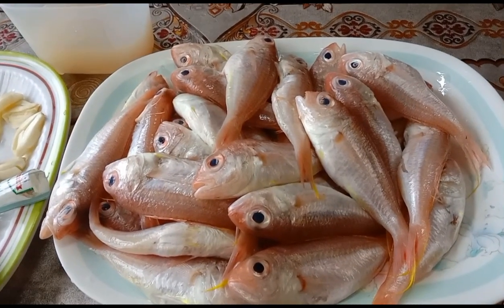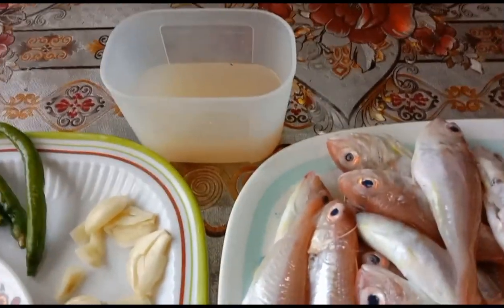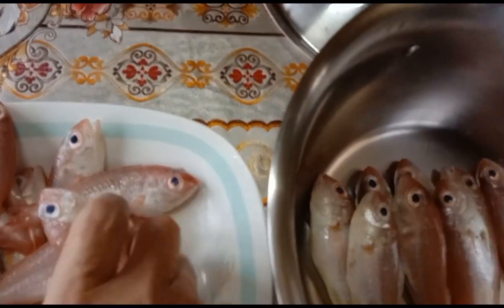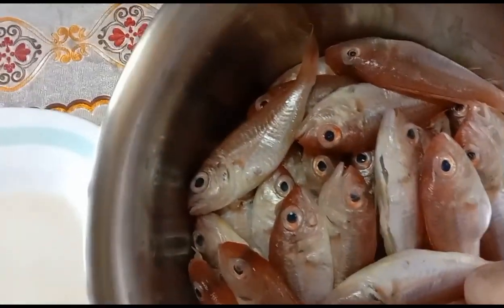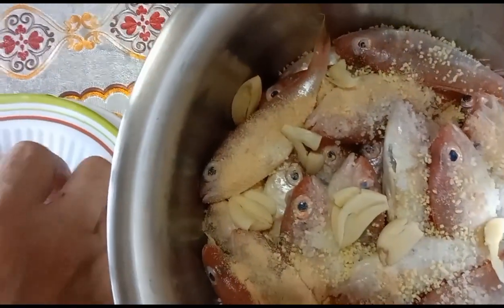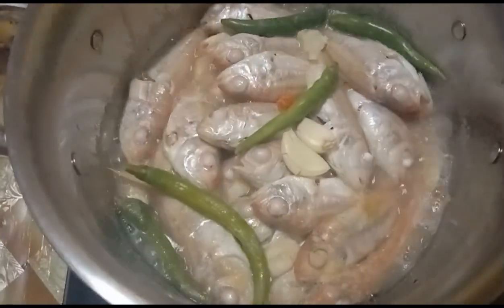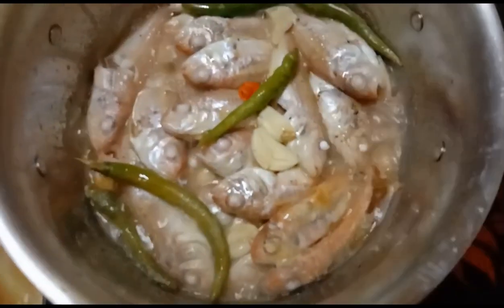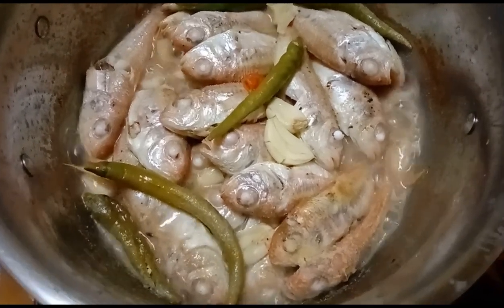INUN-ONAN PINAUGA -THREADFIN BREAM FISH (my 2nd version)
INUN-ONAN is one of the most common dish cooked by locals especially Cebuanos because of abundance of fish locally, and, it's EASIEST to cook.

INGREDIENTS:

1 kilo Threadfin Bream Fish
1 cup coconut vinegar
5 pcs green chili
5 pcs crushed garlic
rock salt to taste
seasoning
granulated garlic

For the procedure, please watch the entire video.. Thank you.